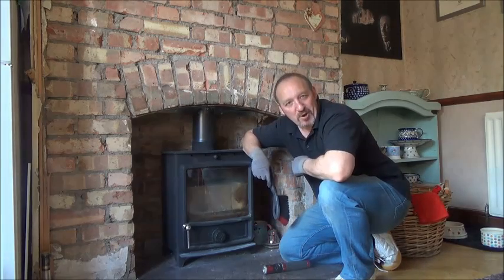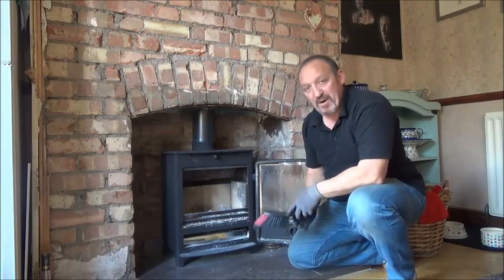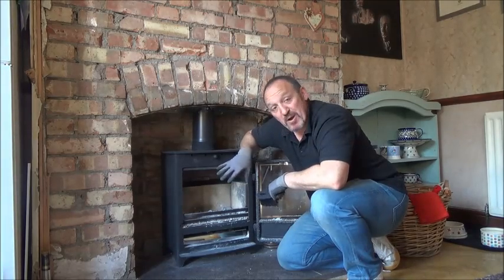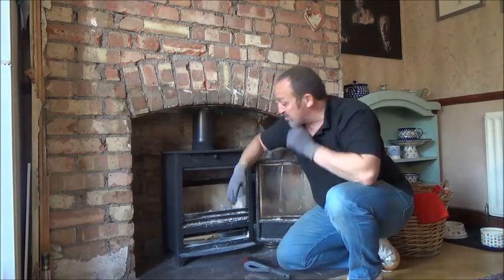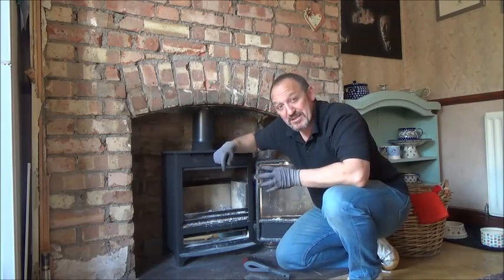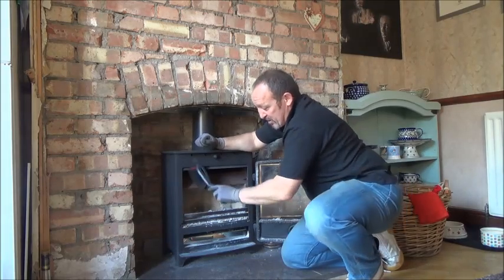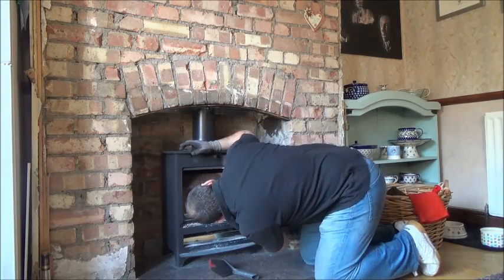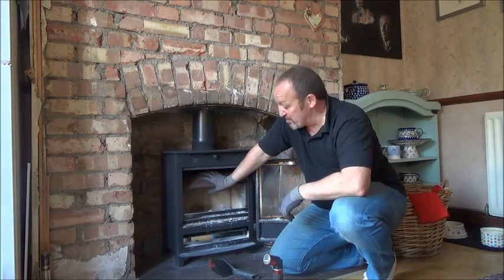HOW TO CLEAN SMOKE DIVERTER / Baffle Plate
Helping to provent chimney fires
INFORMATION

a good time to undertake this little bit of maintances is when you are going to clean out the stove.

I would recommend this work is undertaken every other month while you are using the stove.

WEBSITE WILL BE UP AND RUNNING SOON

uBuyuDo.com is created so you could save money utilising my 18 years of experience providing a comprehensive, professional chimney sweeping and stove installation service combining modern methods with traditional values.

REMEMBER TO REGISTER ON YouTube so you will not miss out on my free gifts when the website is ready (very soon)

1. pdf file of Document J of the Building Regulation.
2. A stove calculator to check you have the right size stove for your room.
3. A Portal to your local building control office - just pop in your post code and it should do the rest.

PLEASE NOTE all installations have their own problems and risks. I would always place safety of yourself and any others first when thinking of undertaking any works. For that reason, by referring to this video, you agree that you have understood the risks and undertaken the works of your own free Will and will not hold uBuyuDo.com Ltd or myself liable in any way for loss, damage or injury to yourself or third parties.